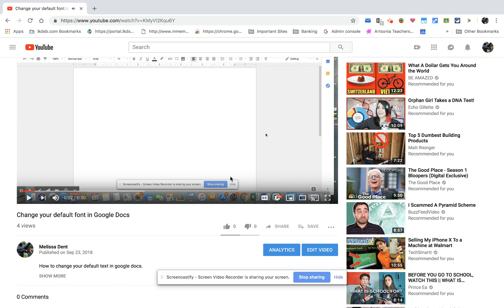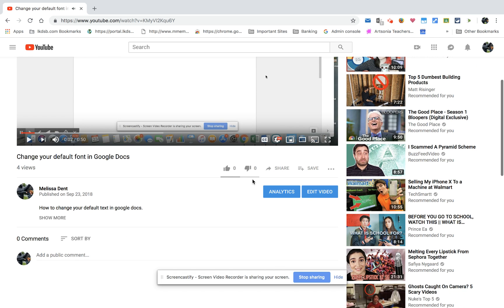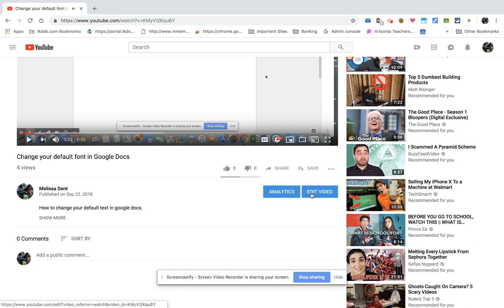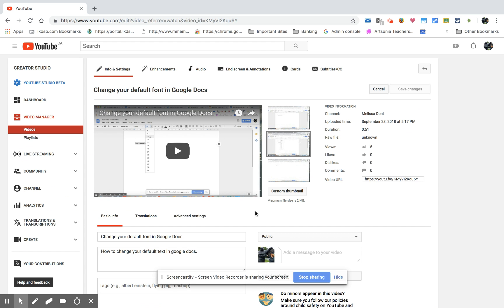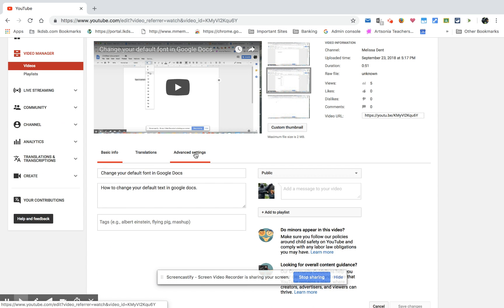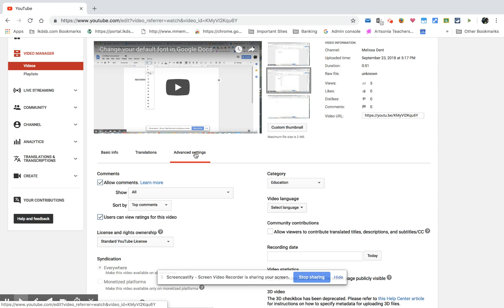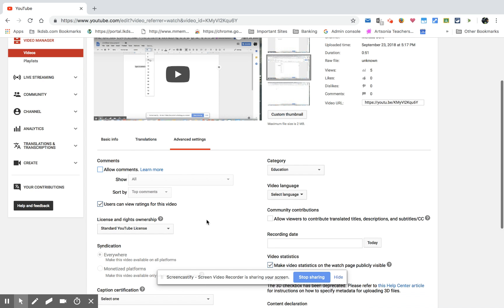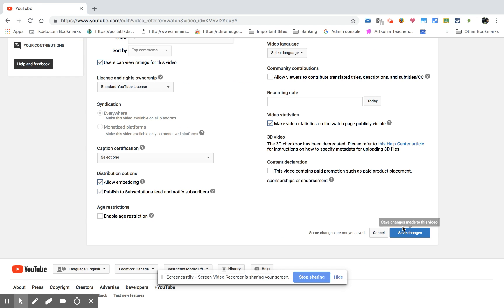Sep 30, 2018 7:50 PM